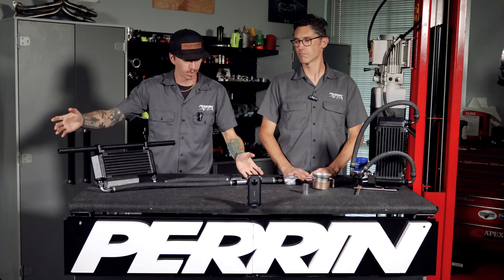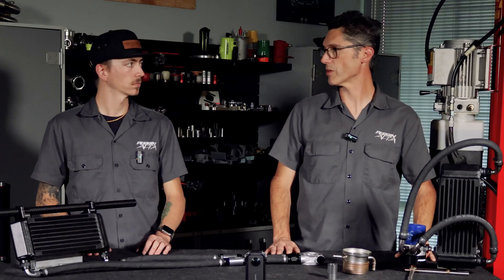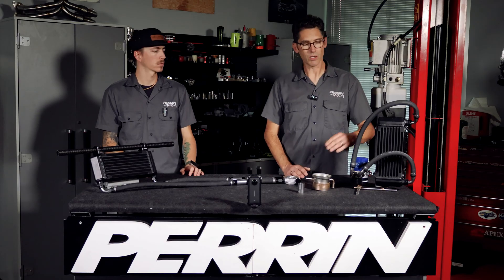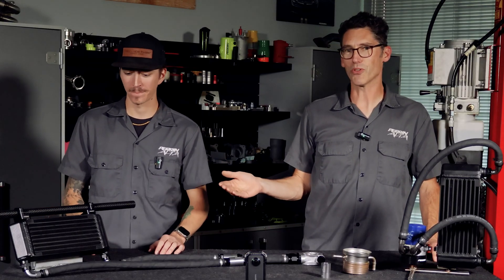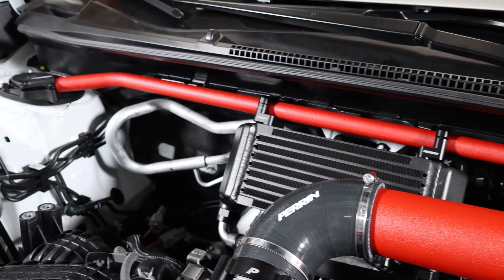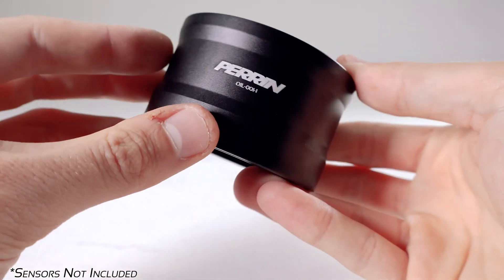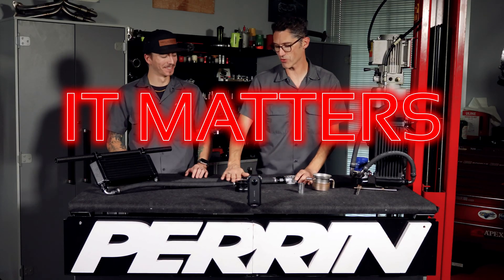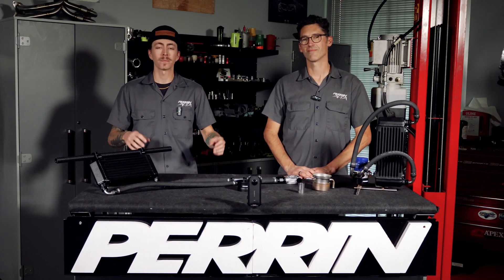Upgrade Alert: New Top-Mounted Oil Cooler (Tech Talk)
Keep your engine cool and running strong with the PERRIN Top Mount Oil Cooler! Designed for high-performance WRXs, this cooler improves oil temps, reduces heat soak, and enhances overall engine longevity. Built with durability and efficiency in mind, it’s the ultimate upgrade for drivers who push their WRX to the limit.

-TIMESTAMPS-
Intro 0:00
What is the purpose of an oil cooler 0:38
All new check valves 1:42
Standard vs Top Mount 2:22
Do you need a strut bar? 4:27
Upgrade kit 5:10
Performance benefits 6:01
Outro 7:18